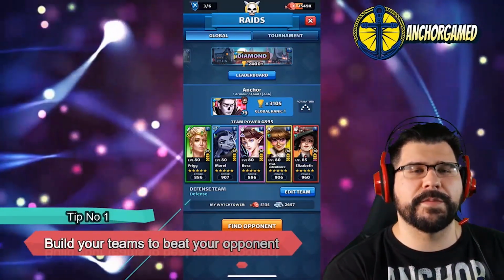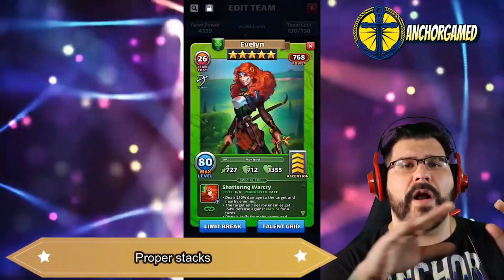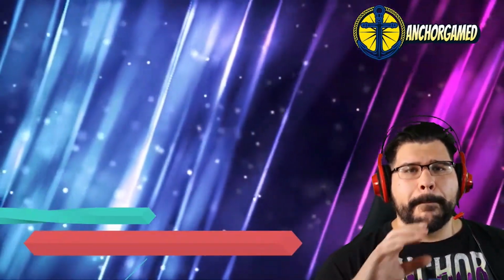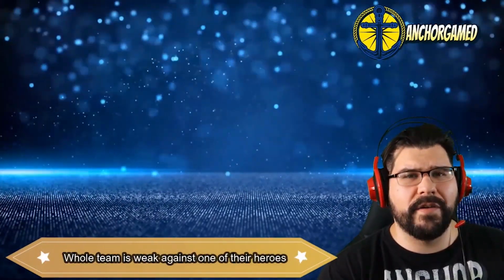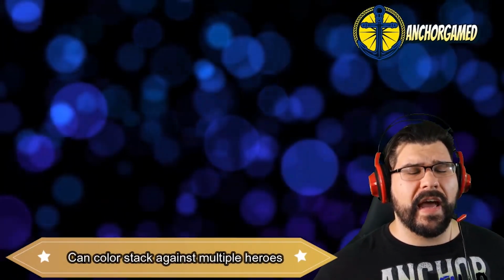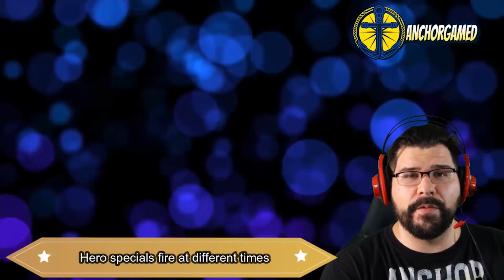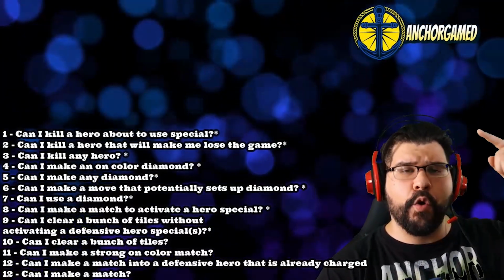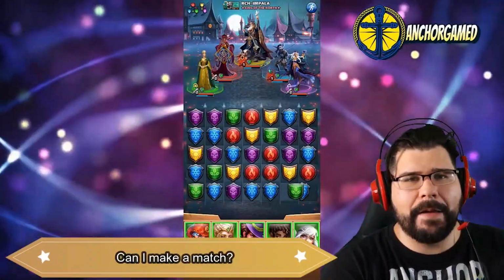10 tips to build the perfect offense in Empires and Puzzles in 2021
Install Raid for Free ✅ IOS/ANDROID/PC and get a special starter pack 💥 Available only for the next 30 days

Discussing 10 tips/tricks to build the perfect offensive team in Raids, Wars, Ninja Tower, Events, Tournaments. This will help give you a better understanding on how to build your teams, and what to look for in Empires & Puzzles.

Sequence for making matches
1 - Can I kill a hero about to use special?
2 - Can I kill a hero that will make me lose the game?
3 - Can I kill any hero?
4 - Can I make an on color diamond?
5 - Can I make any diamond?
6 - Can I make a move that potentially sets up diamond?
7 - Can I use a diamond?
8 - Can I make a match to activate a hero special?
9 - Can I clear a bunch of tiles without activating a defensive hero special(s)?
10 - Can I clear a bunch of tiles?
11 - Can I make a strong on color match?
12 - Can I make a match into a defensive hero that is already charged
13 - Can I make a match?

TO BECOME A MEMBER OF ANCHOR COVE:
Search for:
Anchor Gamed